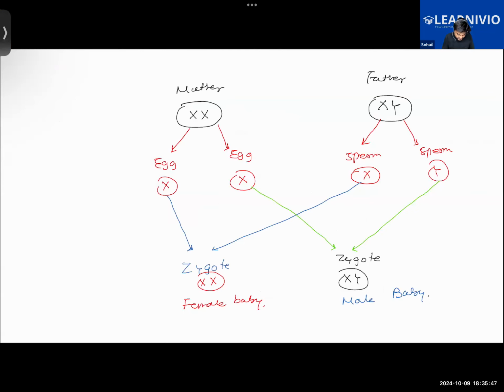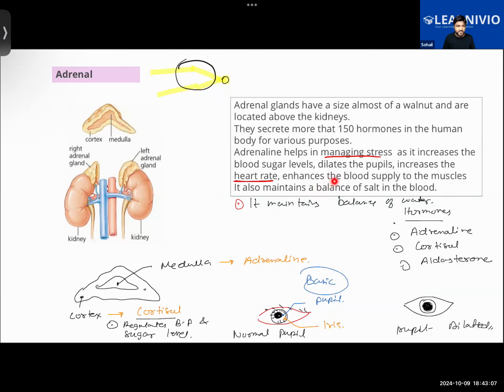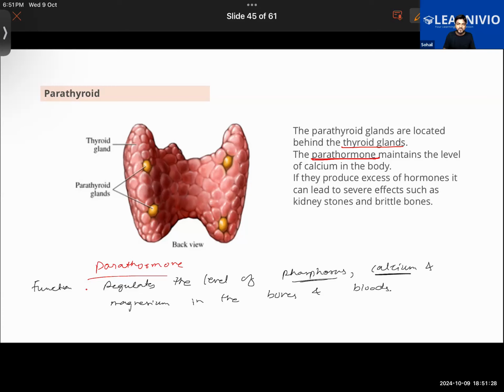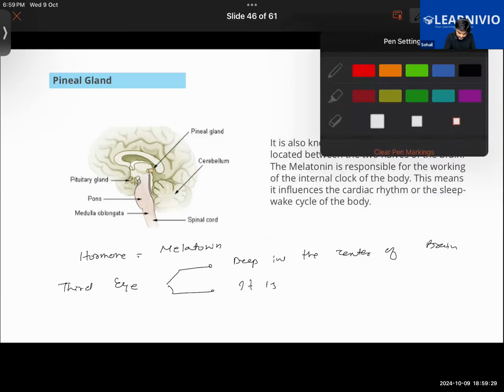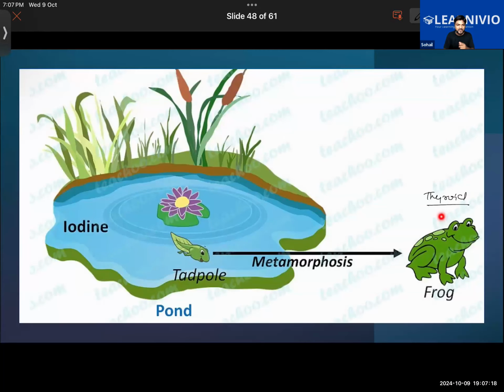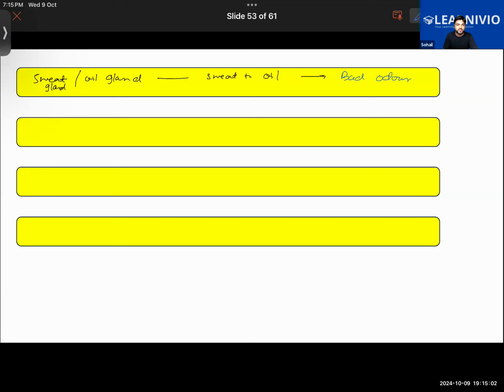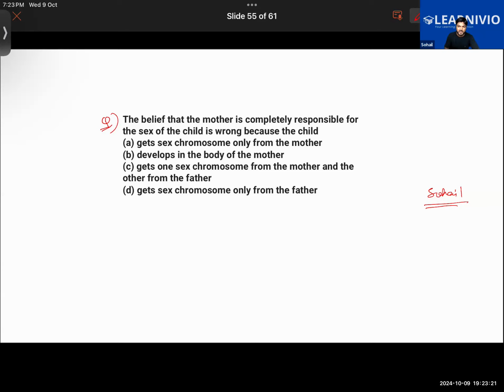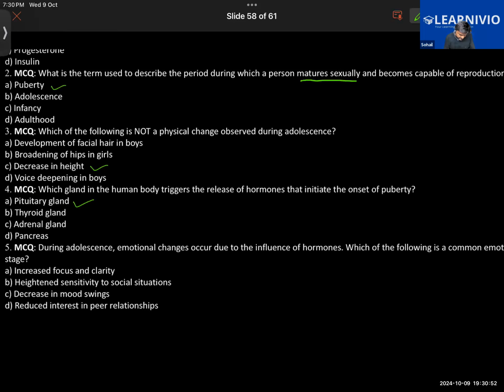Learnivio | Science Lect 8th CBSE S1 09-10-2024